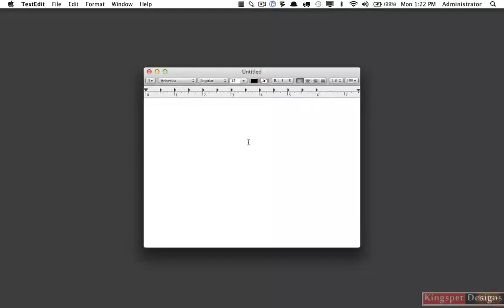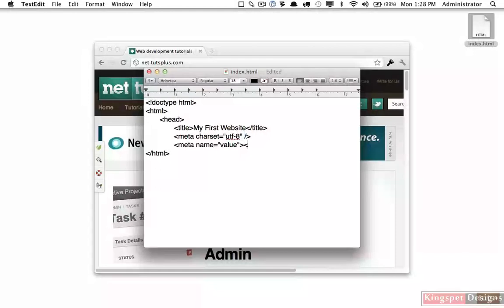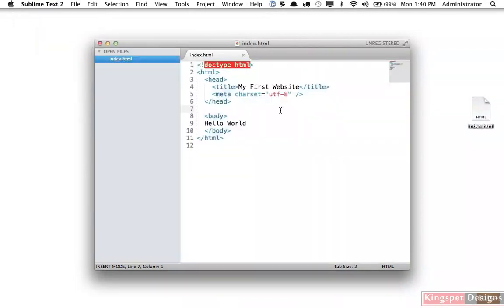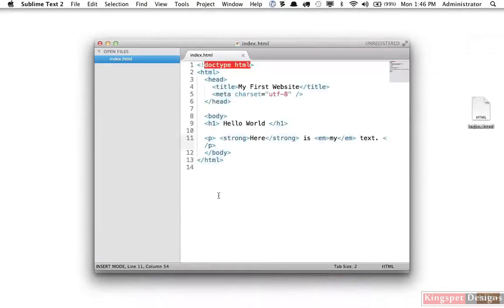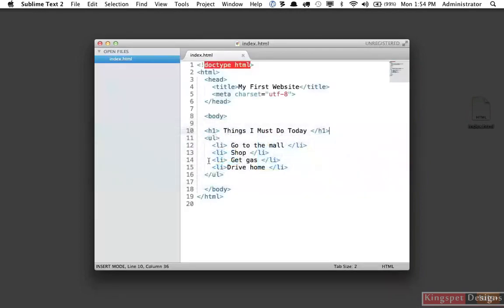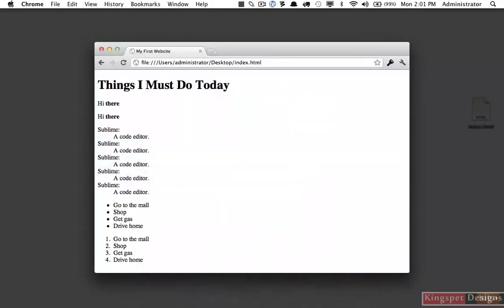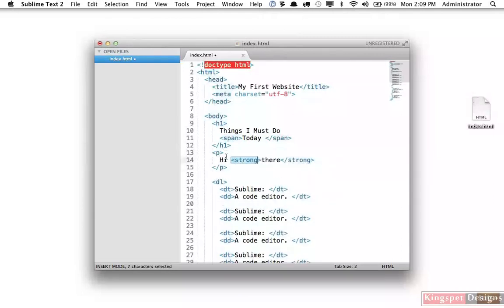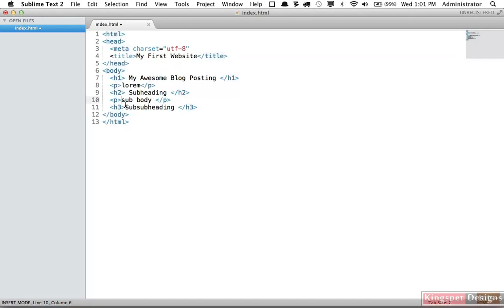LEARN WEB DEVELOPMENT - HTML & CSS IN 4 HOURS (PART 1)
By : KingspetDesigns

This video was created by Envato Tuts+. It's so helpful so I had to share with more people!

This course helps you learn HTML and CSS (versions 4.01 and XHTML) as well as prepares you for the future with coverage of HTML5.

In this HTML and CSS course/tutorial for beginners, designed, authored and hosted by master trainer, you will learn HTML and CSS, including everything you need to create a creative, quality and professional web site. Almost four hours of video instruction in punctuated lab exercises where you apply the very skills taught in the course. With an instructor available to answer your questions, and course with both wide coverage of HTML and CSS topics and deep discussion of those topics, there is no better or faster way to learn HTML and CSS for Beginners!

When you've completed the HTML and CSS course, become a certified developer by passing LearnToProgram's Certified HTML Developer exam. Certified developers are listed on the LearnToProgram web site and sent a printed certificate, digital badges and other materials relating to their certified status.

During this Learn HTML and CSS Crash course, you’ll discover necessary elements behind becoming a web developer.

The objective of this “crash course” is to take someone who is a “mouse and keyboard” user and teach them the essentials of web development by teaching HTML, CSS and some HTML5.This is a fundamental course for learning HTML and it does not assume that participants have prior knowledge.

By the end of the HTML and CSS Crash Course, you will know the essentials for creating your first website.

Here is great HTML and CSS Tutorial for Beginners | The Ultimate guide to learning HTML and CSS